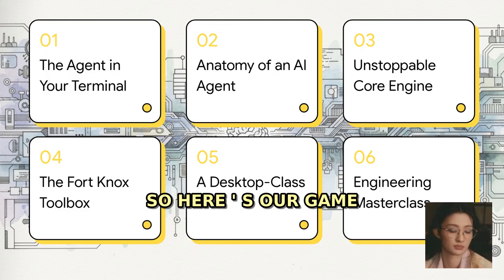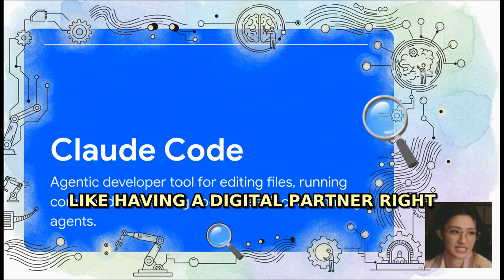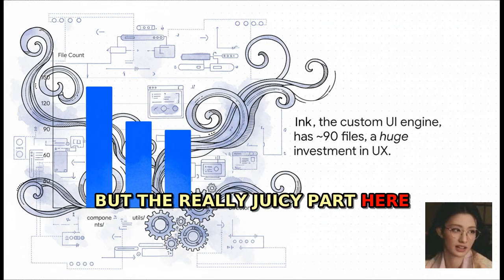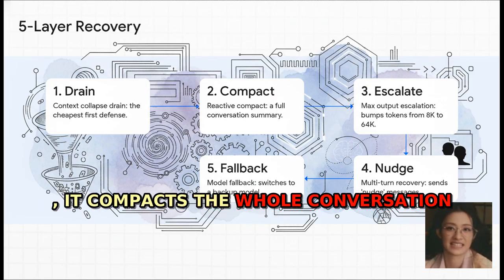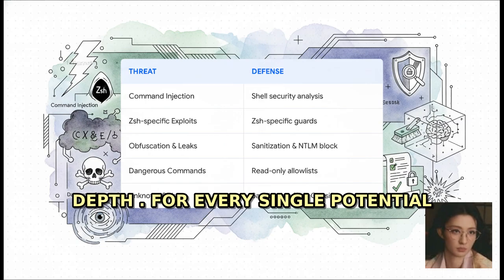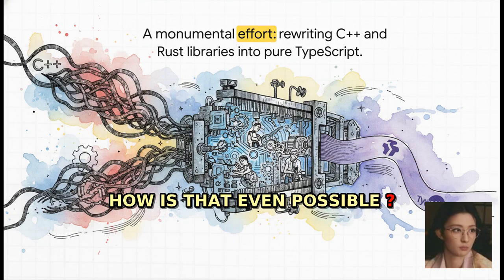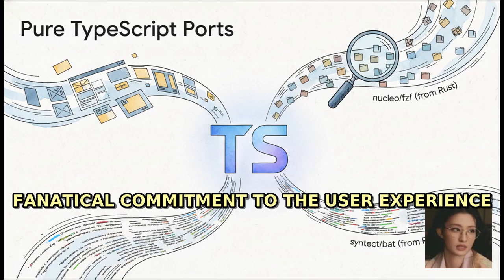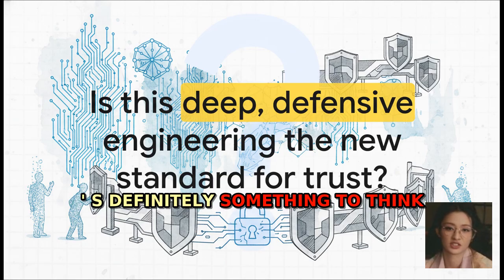Claude Code Explained: AI Agent Architecture in 10 Minutes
Ever wondered what separates a simple AI chatbot from a true, action-oriented coding agent? In this technical deep dive, we crack open the source code of Claude Code to reveal its engineered core. You'll learn how its unique architecture enables real file editing, command execution, and autonomous agent management.

This video provides a comprehensive analysis of Claude Code's internal structure, built with over 500,000 lines of TypeScript. We examine its core architecture, starting with the resilient five-layer recovery system designed to handle errors, crashes, and even extremely long prompts without losing state or context.

The exploration continues into the robust security measures that sandbox and monitor tool execution, creating a "Fort Knox" level of safety for operations like bash command execution. Finally, we break down the custom UI rendering engine that powers its terminal-based interface, explaining how it differs fundamentally from standard web or desktop application frameworks.

Key Takeaways:
1. Claude Code is a terminal-based AI agent built for action, not just conversation, with capabilities for direct file system interaction and command execution.
2. Its five-layer recovery system ensures remarkable resilience against failures, maintaining operational integrity.
3. Security is paramount, with stringent containment protocols for any tool execution to prevent unauthorized system access.
4. The custom rendering engine optimizes for real-time, terminal-based display and interaction, a core part of its agent-first design.

If you found this source code analysis insightful, please give the video a like—it helps immensely.